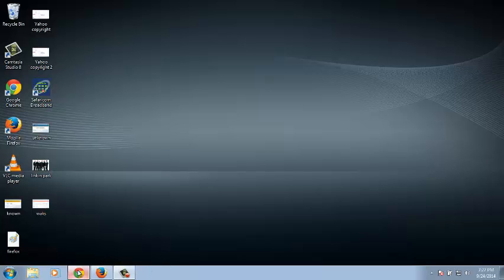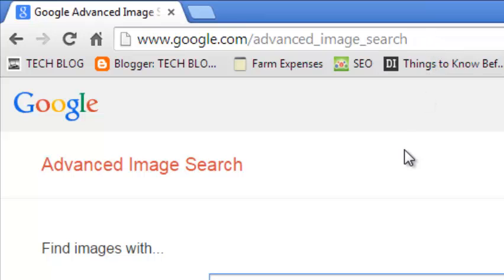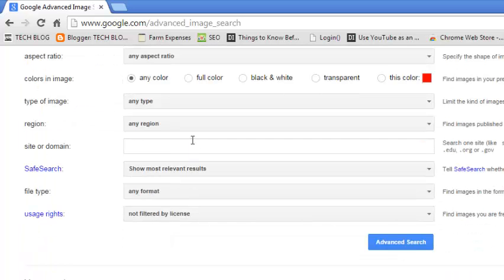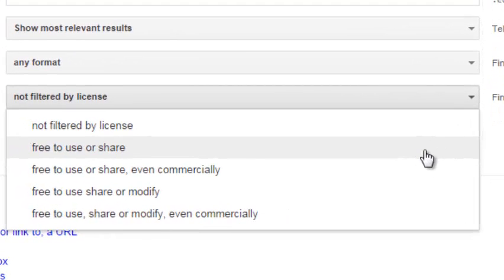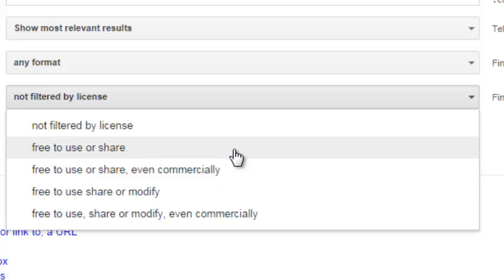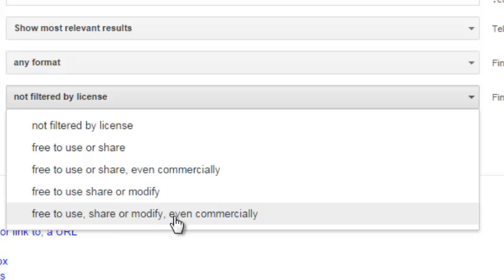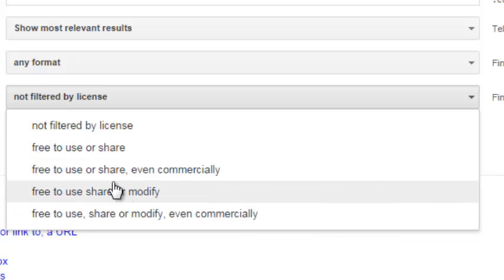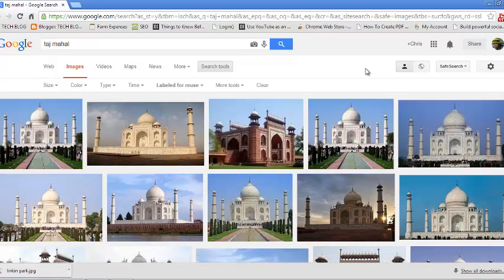Find Copyright Free Images On Google Image Search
In this video, you will learn how to quickly find images that are not bound by copyright law for re-use.   e.g. stock photos,  royalty free images

When you do a Google search, you can filter results to find images whose ownser have given permission for re-use.
To find images that you can re-use, go to Google's Advanced image search.

In the usage rights section choose the filter you want to use depending on what you intend to do with the image.